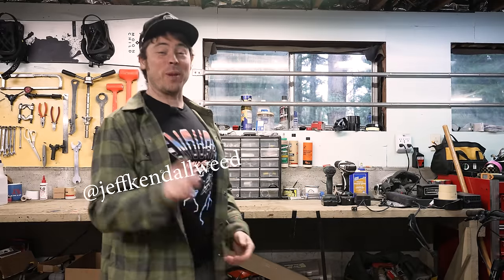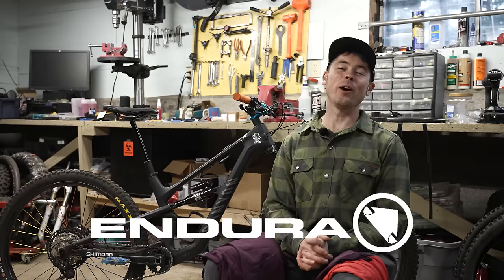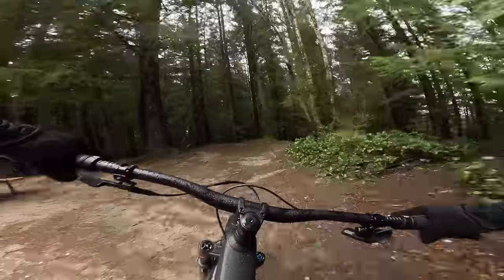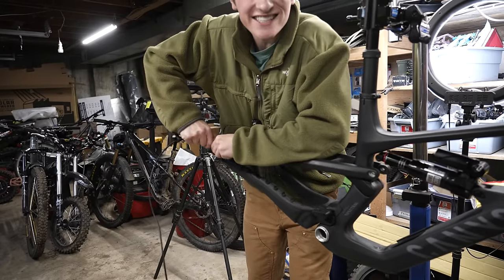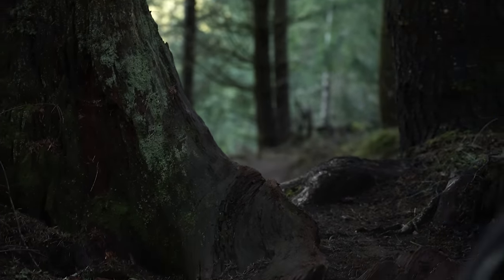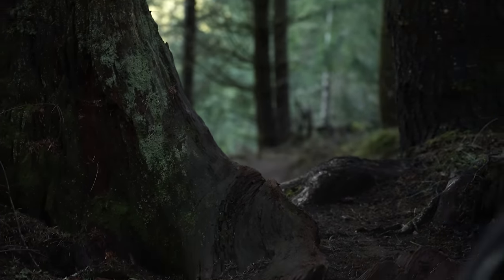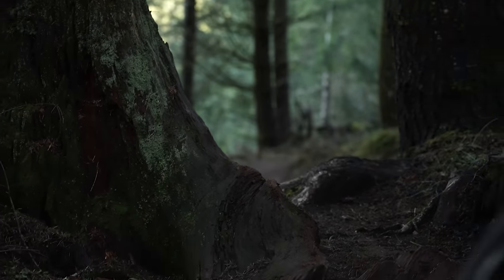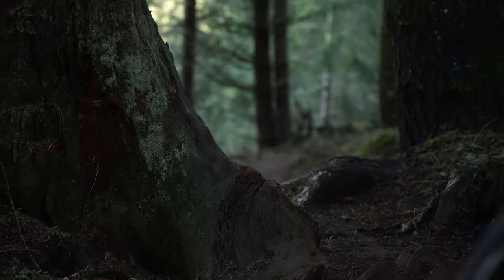the 2024 Canyon Spectral surprised me (despite these things)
Huge thanks to Endura!  This video would not have been possible without their support!!!

I also ran the smaller Endura helmet for the warm weather

The winter time Endura kit (PNW riding!) is as follows

I set up the Spectral with a full Shimano (a proud supporter of my channel) XT groupset

to get your free sample pack with any purchase.

Huge thanks to Reilly for his help in editing, as well as some filming!

Did you know I post a new riding tutorial every month?
 page, so join now to see these rad videos!  Here’s the full list of my riding tutorials posted through January 2024:

And over 25 more videos ONLY posted to my

00:00 Chapters
0:45 Unboxing
3:12 What it is
3:43 Endura
4:54 First ride
6:31 Accessories
7:57 Cable routing
8:45 Travel!
10:14 Sizing...
11:54 How does it ride?
14:13 KIS…
17:20 The verdict!